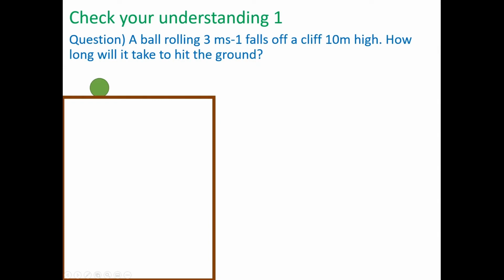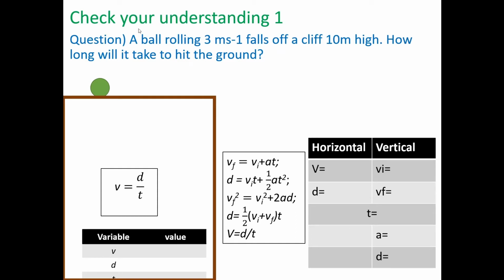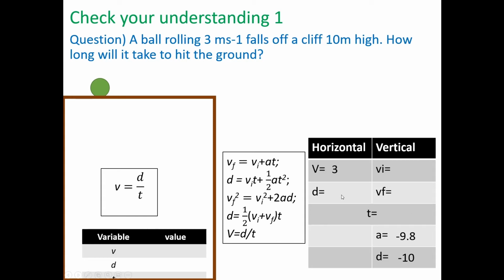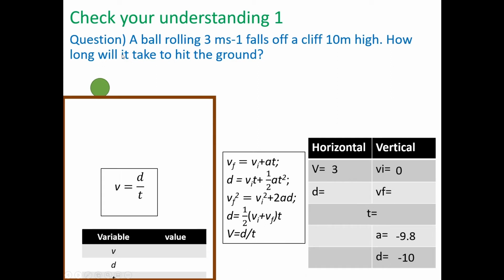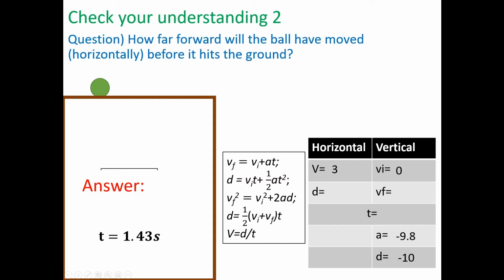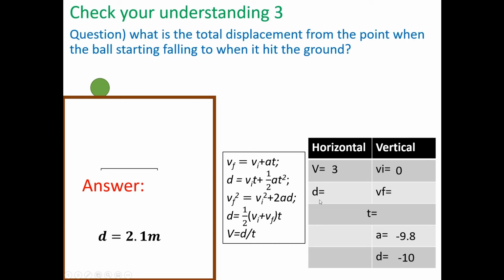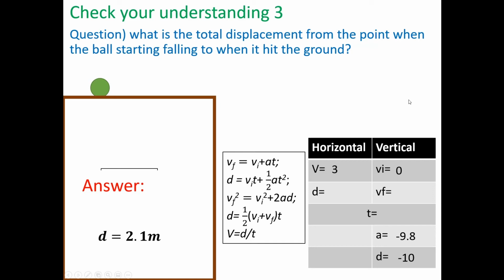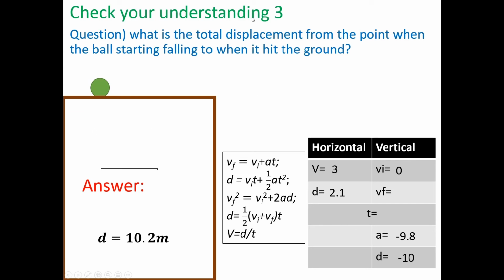Mechanics 1.03 : Projectile Motion (Part 4)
Objects travelling horizontally under the influence of gravity will follow a parabolic trajectory, that can be modelled as projectile motion.

This video series will provide ALL of the information and strategies you need to solve problems involving projectile motion.